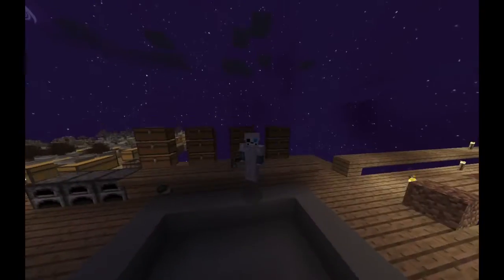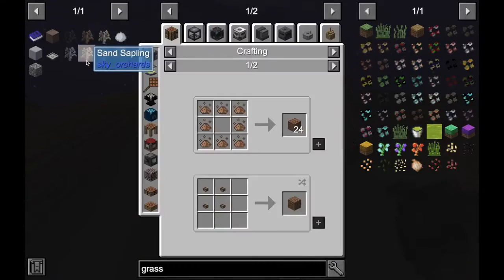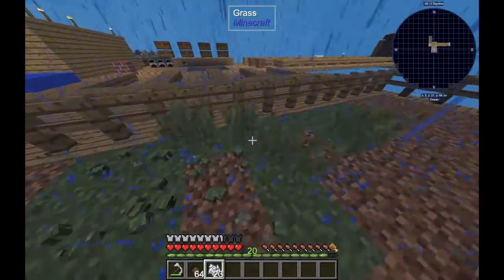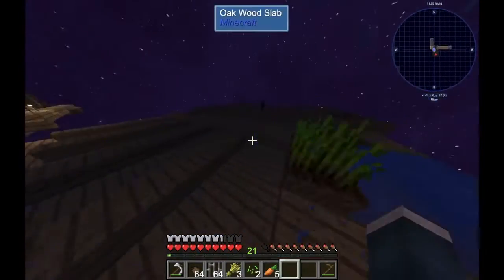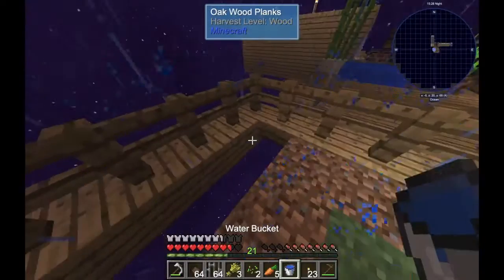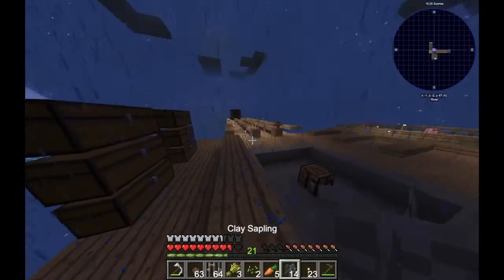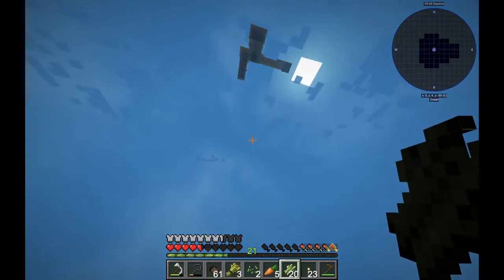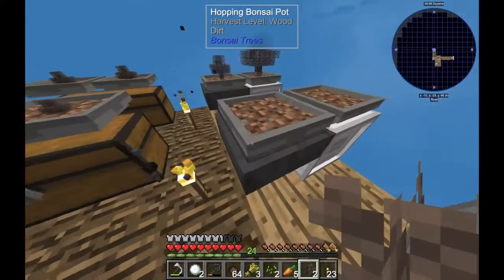skyfactory 4 #3 Redstone sapling and Automation